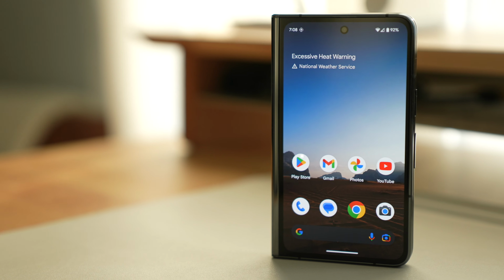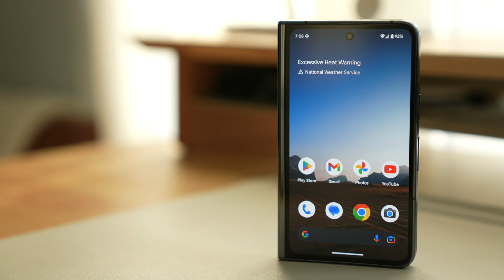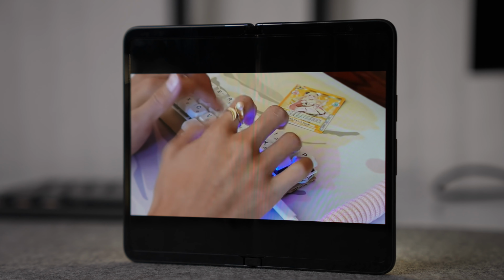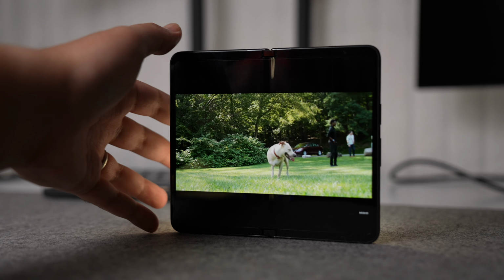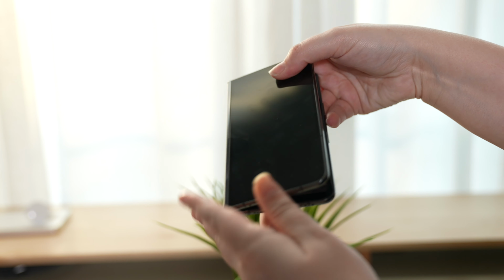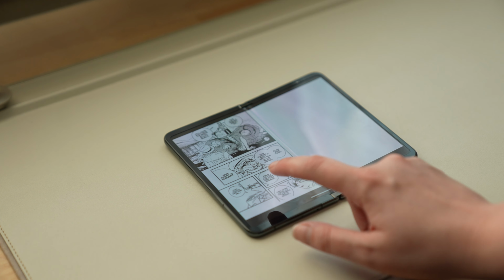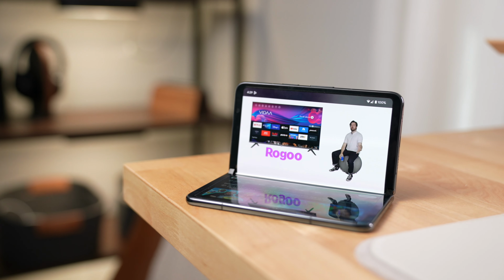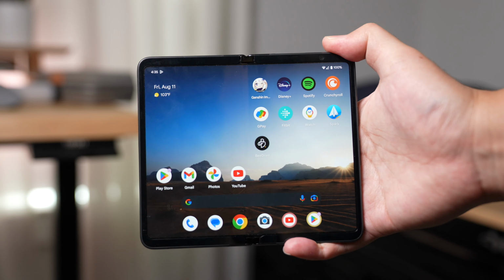I Tried to Live with a Foldable Phone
For the last month I’ve tried really hard to get into foldables by using this google Pixel fold. And I really think it’s changed how I view foldable phones, and whether or not someone should consider them. So, let’s talk about it.

Google Pixel Fold
Samsung Z Fold 5
Samsung Z Flip 5
Motorola Razr+

Sony a7siii
Sony A7c
14in M1 Pro MacBook Pro
Mac Studio

Timestamps:
0:00 Introduction
0:15 Types of Foldables
1:20 Benefits of a Large Foldable Phone
4:38 Negatives of Large Foldable Phones
8:43 Conclusion

There are 2 major types of foldable phones that are popular right now, ones that flip like an old motorola razr, where a compact square flips open to a more rectangular body, like the Samsung Z flip line or, the new Motorola Razr.  And then there’s the opposite. Foldable phones that flip from rectangles into giant more squarish displays like the Samsung Z fold or this Pixel Fold.

Basically the idea of foldable phones is that this single device could replace the want or need to own a phone and a tablet. You use the form factor that’s right for the task you’re doing at the moment. And of course that depends on person to person but this really makes doing certain things easier and more enjoyable.

I primarily use the front screen for quick activities, things that require very little attention or effort. Answering a quick text, switching music tracks, googling that question you had, or reading an email. But if I plan to sit down, doom scroll on social media, read manga, play games, stream video, answer important emails, basically, whenever Im ready to really focus or immerse myself, I flip it open and do what I gotta do. If you read comics, a magazine, or manga, you can see content that’s supposed to be spread into 2 pages, all on the same screen. You can truly multitask by splitting the screen in two and have two different apps, one on each side of the display in their smartphone layout. You can have google docs open on one side with a website open on the other for reference. Apps that have tablet versions, will up the entire screen giving you more information on the display at once. Watching YouTube videos or streaming in bed now means you have a larger screen to look at whatever and whenever you want to. With a foldable you can use it like a laptop and have a video play on the top half of the display. You can take a photo with the camera in that laptop-like state, and it’ll be steady. And then you can edit those same photos you took and edit it on the larger display, without having to move the photo to a different device to do so. If you’re a frequent traveler, you can just take your pixel fold or any folding phone with you and enjoy all your movies or tv shows on a bigger screen without taking along a tablet that you have to shuffle out of your backpack on a long flight.

I wanted to save the negatives for this part of the video. The big one is price. There aren’t too many folding phones on the market, but flip style foldables cost around $1000, which is in-line with other premium smartphones from different brands. Some are a little cheaper, some are a little more expensive. But generally. Around $1000. And then there’s these phone-tablet foldables. $1800. That’s pretty pricey. And it makes sense because you’re paying for a giant foldable display alongside your phone. Smartphones are now 3-4year commitments for some people so making the wrong purchasing decision could be bad because now they’re stuck with it for a long time before their next upgrade. People who have the luxury and funds to upgrade every year or two won’t care because they can afford it, and afford to switch devices whenever a shiny new one comes out. So it’s a lot easier for people to just get the latest iteration of their favorite smartphone.

Apps need to be optimized for these form factors. Foldable phones make up a small piece of the smartphone pie.  Google apps work perfectly on the pixel fold, but 3rd party apps vary. Some apps that don’t have an optimized version will just give you the smartphone version on one side of the screen.

So, what are my final thoughts on foldables? Folding phones are super cool. I was really skeptical going into trying it and seeing if it actually provided a significant benefit to me over a regular phone and after switching back to a regular phone. But in the same vein, 3rd party apps need a little more work, and these large phone-tablet foldables are expensive, making it hard to recommend to the average person. I really like this pixel fold, it’s so close to being the perfect foldable and that’s why I think the future is bright for foldables.